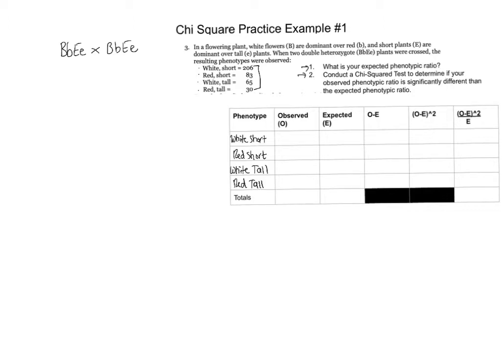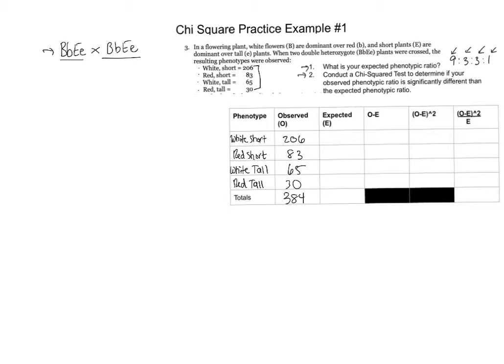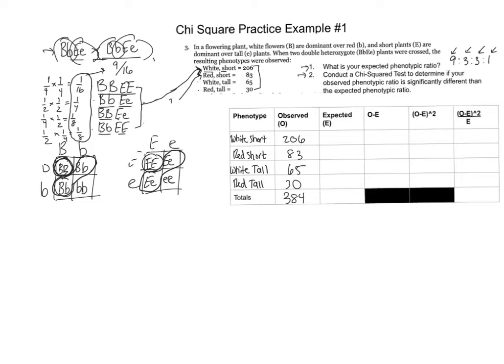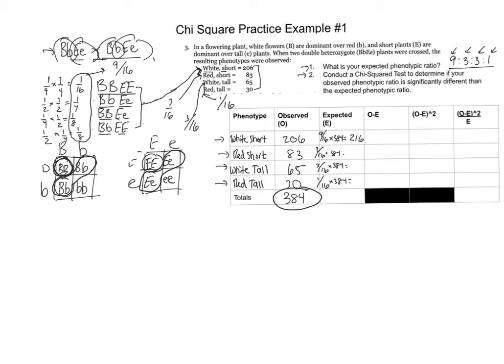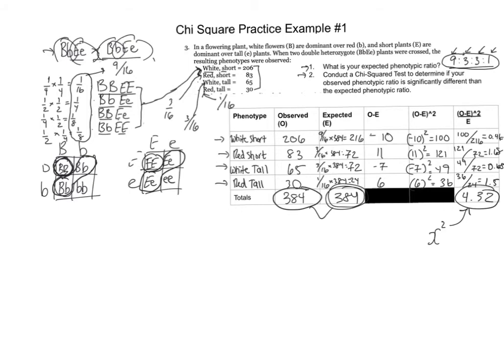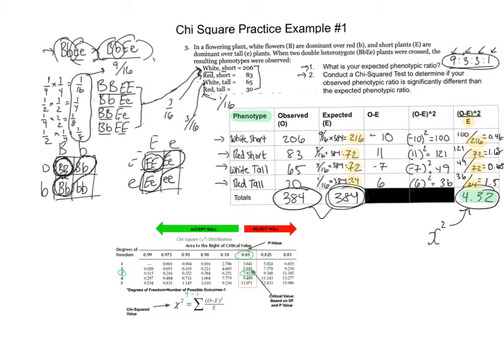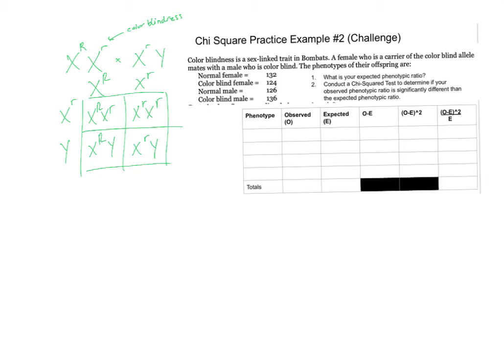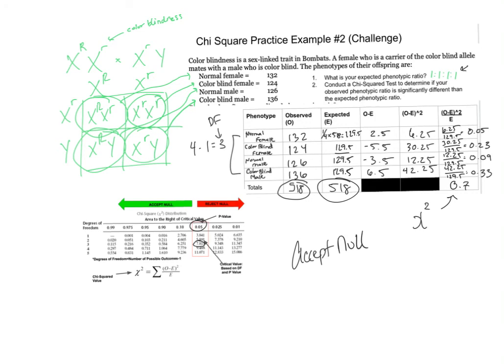Chi Squared Test Examples Walkthrough